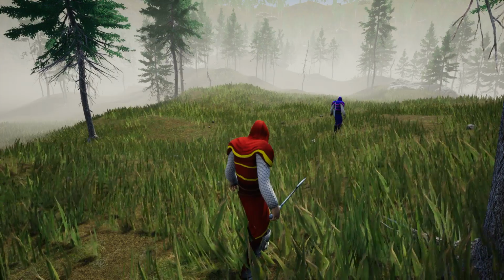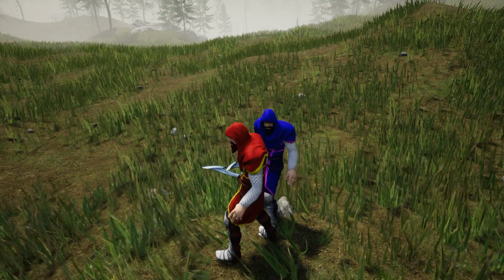Unreal Melee Combat - Enemy AI Hearing Perception - UE4 Open World Tutorials #58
In the current implementation of our game, when an enemy character see the player, or another character who isn't belong to his team, it will draw the sword and come to the opponent character. This time, we are going to add AI hearing perception into enemy AI system. When the enemy character hear the footstep sounds or any other sound, he will check the sound location.